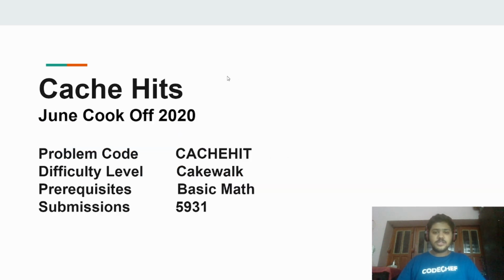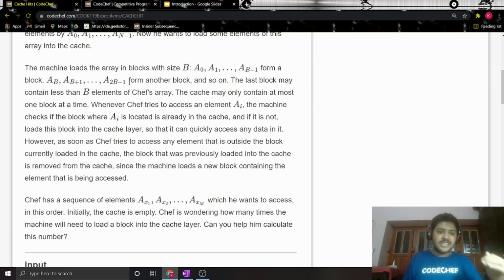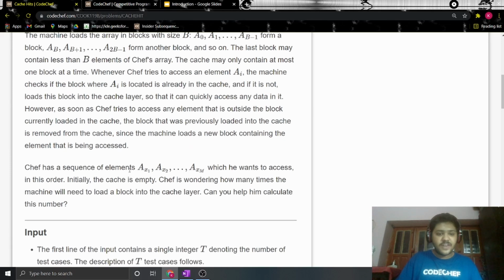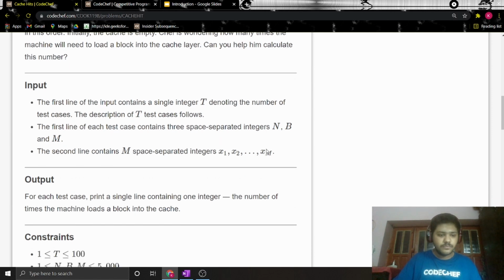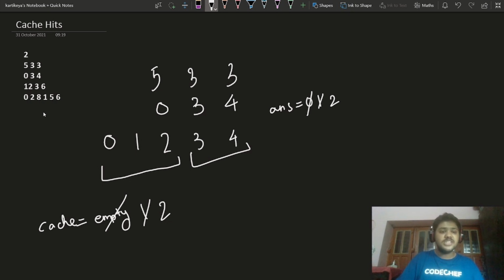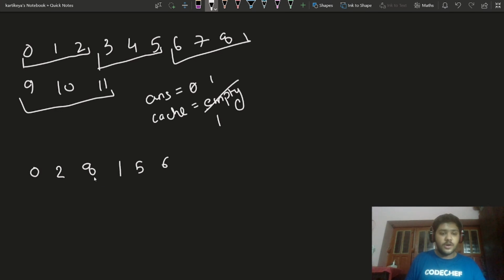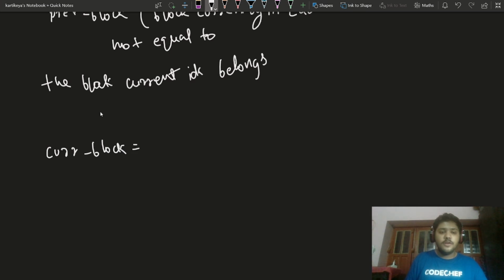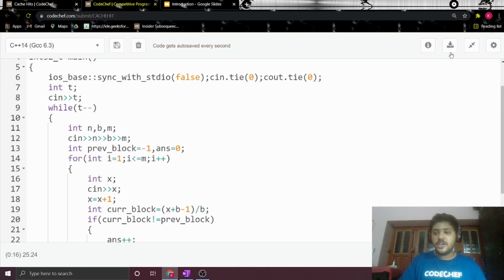CACHEHIT | Cache Hits | Coding with Logic: CP Problems Solved Cakewalk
Improve your skills and logic and master the art of Competitive Programming with CodeChef. It's best if you can solve it yourself. But if you can't, you can always check out the detailed explanation of the problem by our expert educators in these videos where top coders and experts in the industry will explain questions of varying difficulty in detail. In this video, Karthikeyan will be discussing the problem: Cache Hits (CACHEHIT ).

You can skip to watch the relevant parts:
Timestamps
Intro 0:00
Introduction 0:05
Explanation 0:35
C++ Code   13:25
Outro 14:45